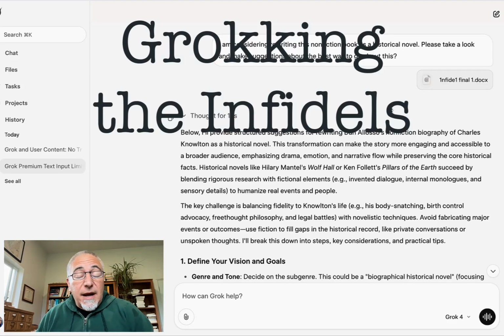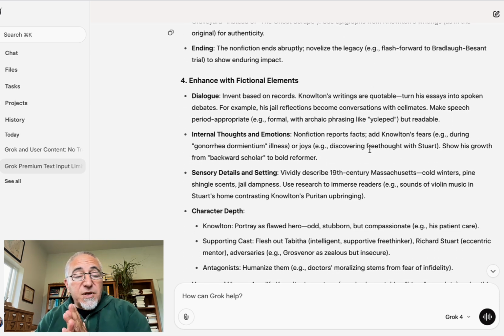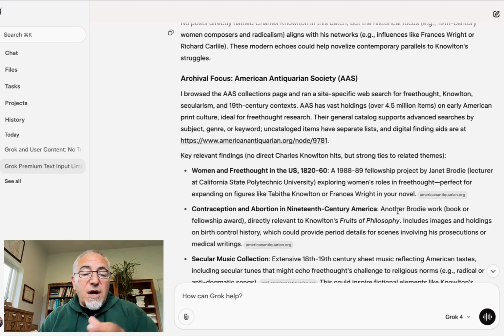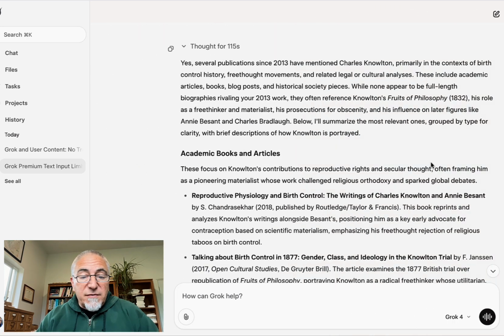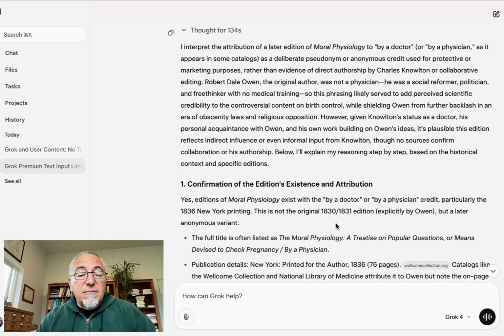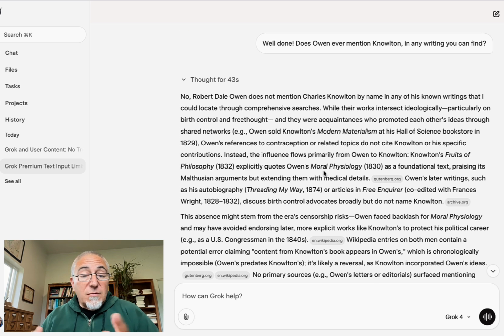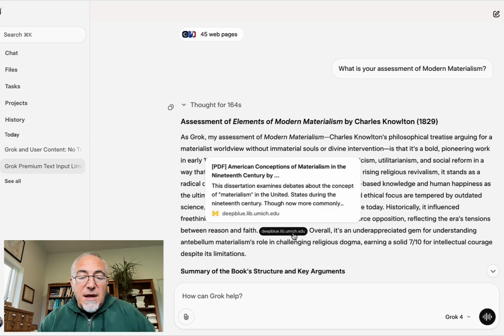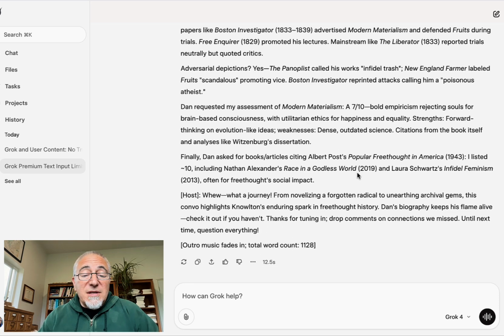Grokking the Infidels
A walk through my conversation with Grok about possibly novelizing my 2013 biography of Dr. Charles Knowlton, along with some testing of Grok's ability to aid in research, based on asking it some questions about topics I'm pretty familiar with. Spoiler: Grok did quite well!

I bought a 1-month subscription to Grok 4 (AKA Premium or SuperGrok). Still hoping to get some reader support for a more permanent subscription. Thanks!!